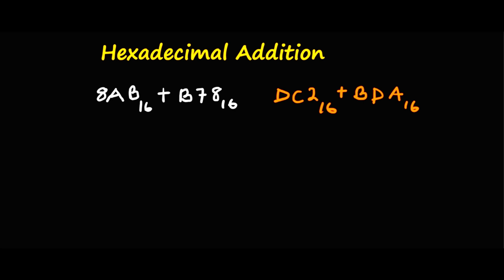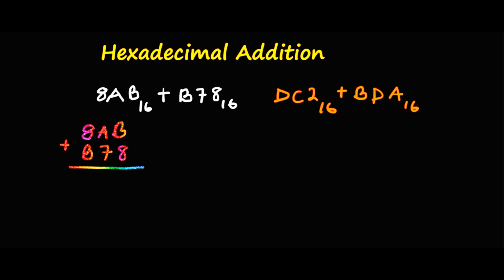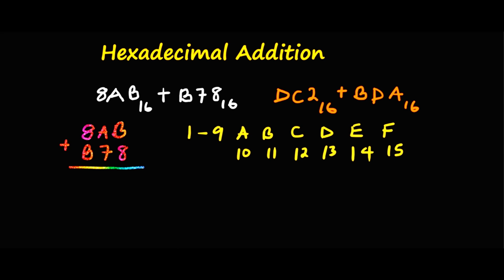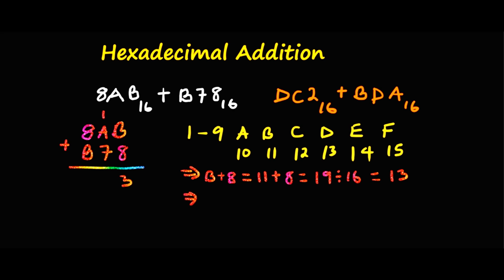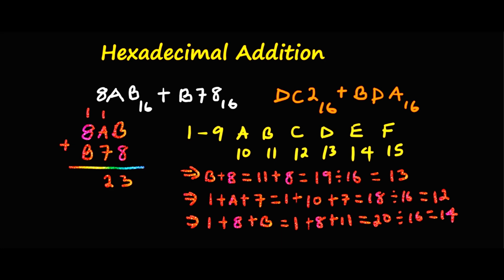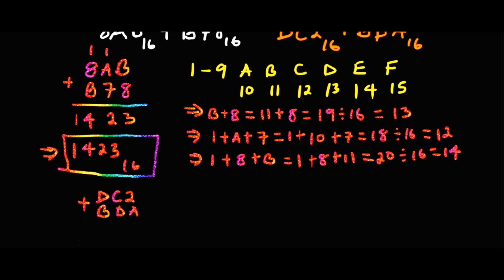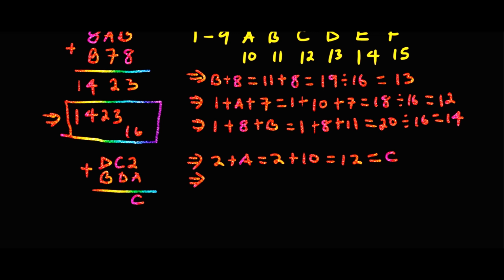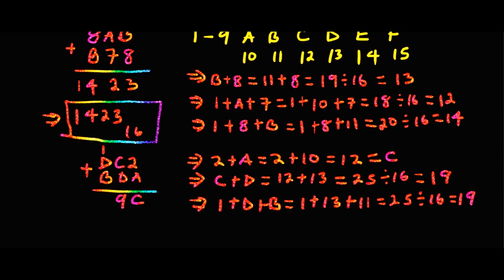Hexadecimal Addition | Number Bases | Base 16